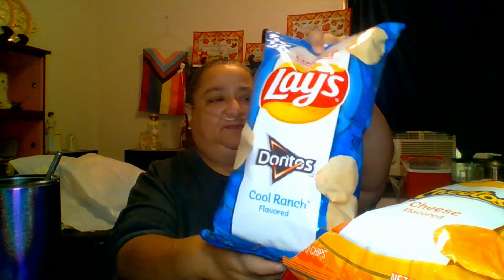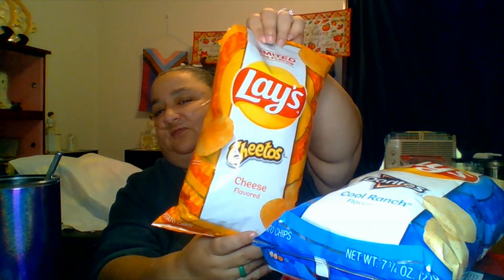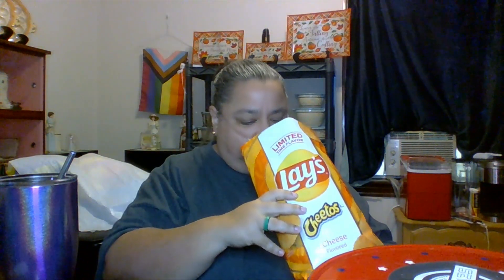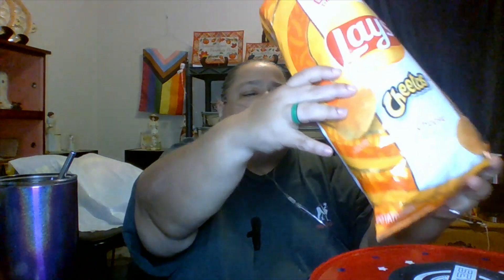lays chip review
new to me these seasonal flavors are around for a short time, And while they are here we can enjoy them some were hits others not so much but all very yummy . Get a bag of your own and see what you think of it then let the rest of us know